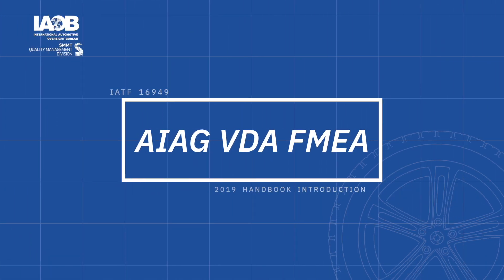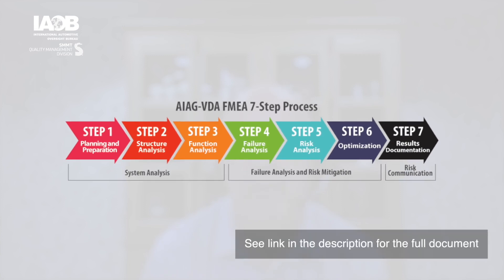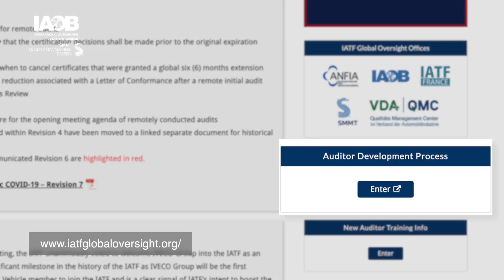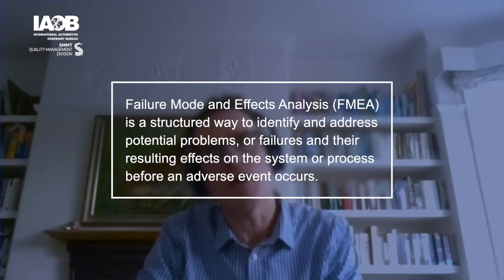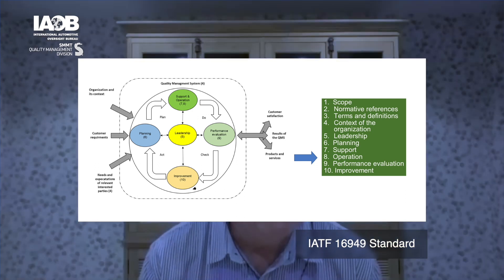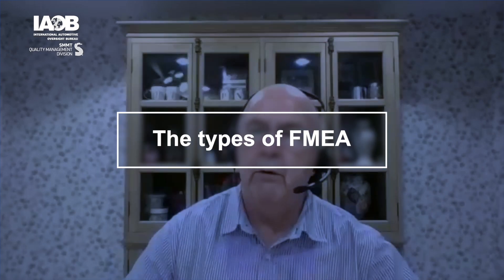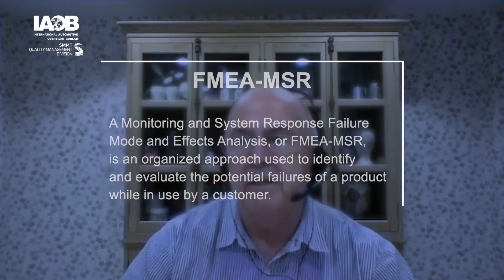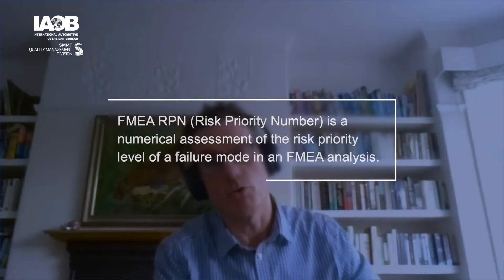IATF 16949 | AIAG VDA FMEA 2019 Handbook - Introduction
In this video, the team from the IAOB and SMMT introduce a series of short videos all focused around the AIAG VDA FMEA 7 step approach.

Paul and Niall discuss some of the details featured in this coming series as well as topics such as PFMEA (Process Failure Mode Effect Analysis), DFMEA (Design Failure Mode Effect Analysis), FMEA-MSR (Failure Mode Effect Analysis, Monitor and System Response).